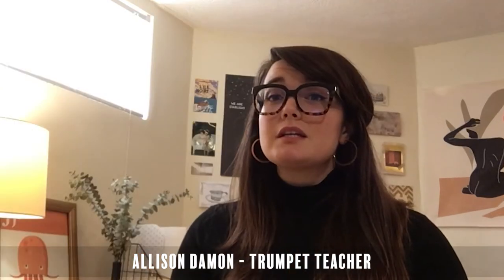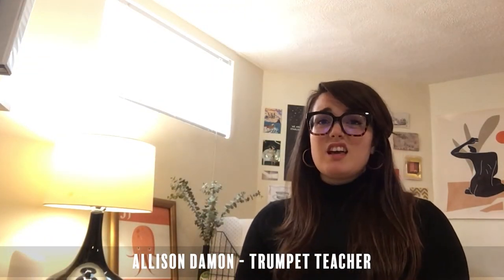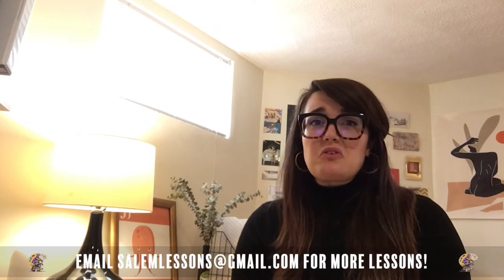My 1st Trumpet Lesson!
Enjoy this FREE lesson by Allison Damon on how to make your first sound on the trumpet! Easy! Feel free to watch many times, pause after each step to make sure you're doing it right. If you're doing it right, even though this video is only 13 minutes long, this lesson should take about 30-40 minutes if you are trying to do all the steps of the process correctly.

Many thanks! To learn more about our teachers on Artists' Row in Salem, MA, visit SalemLessons.com.

Sincerely,

Dennis Shafer
Music Director
The Chagall Performance Art Collaborative (ChagallPAC)